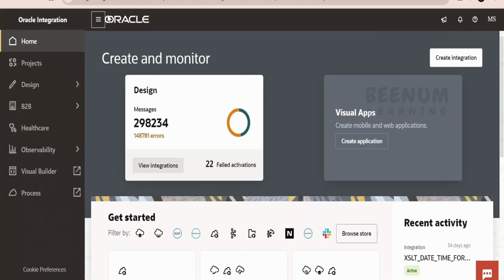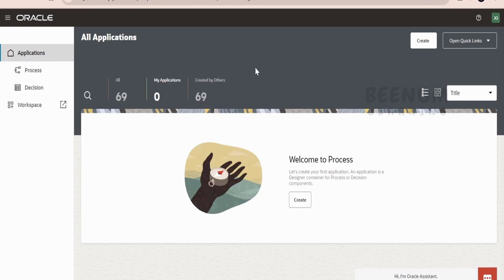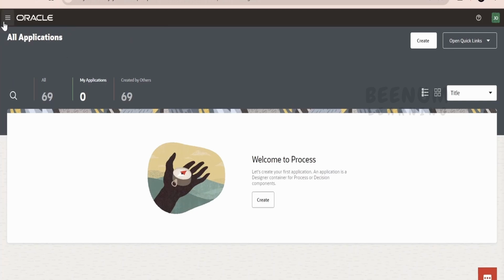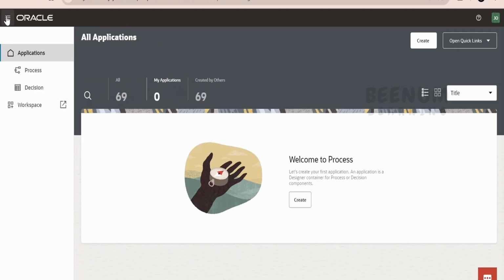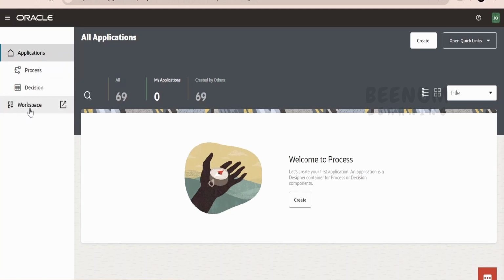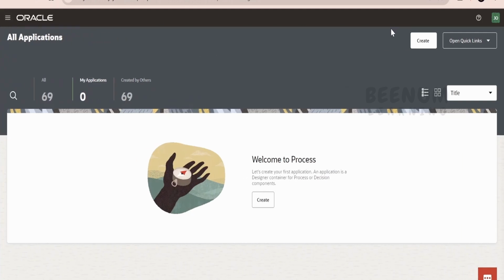OPA 2, How to access Oracle Process Automation instance in Oracle Integration 3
With this video we will learn How to access Oracle Process Automation instance in Oracle Integration 3, access OPA instance, navigate to Oracle Process Automation OPA instance

00:01  Introduction and overview of class

01:43  Please donate and support us

Click above link to watch how to generate key pair and register IDCS app

Click above link to Learn Integration in Oracle Integration 3 (OIC) with our course on Udemy